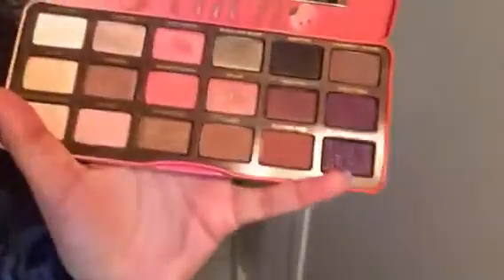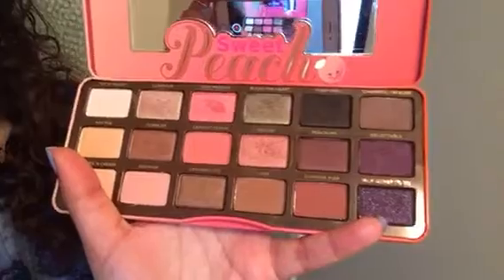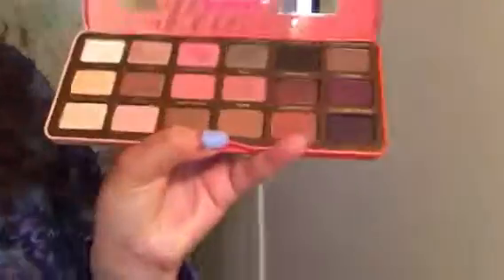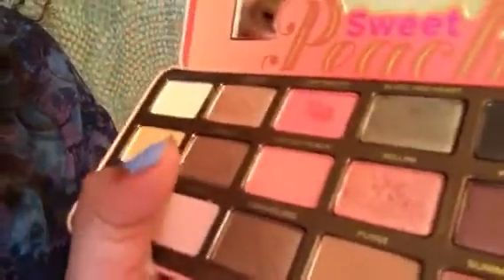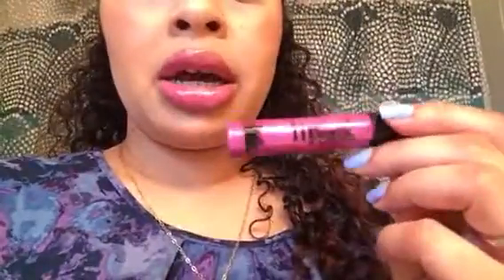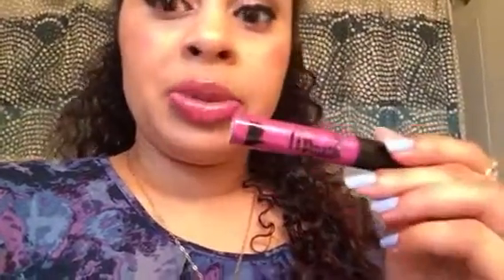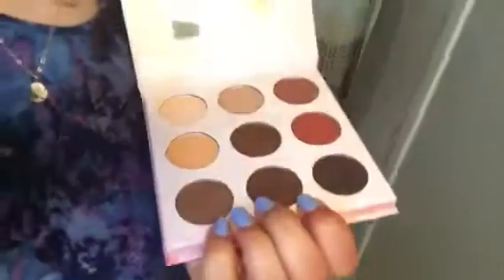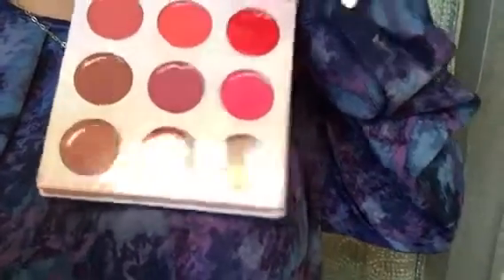Review:Shaaanxo Palette|Too Faced Peach|Lipmatic|Maybelline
Hey guys! Been a while since I did a beauty review. Here I rate the quality of the products that I have been using over a week or more. You can purchase Shannon's palette on the BH cosmetics site. Lipmatic.com for Destiny Jones lipgloss. Too faced peach palette will be available at Sephora April 15th! Maybelline mascara is available at any drugstore. I prefer the original mascara than this new one. I hope this helps if you were thinking of buying these items. Follow me on: snapchat: ladypineapple26 Instagram: thee_lady_pineapple Twitter: ladypineapple26 see ya!